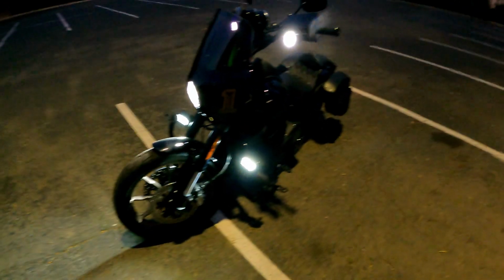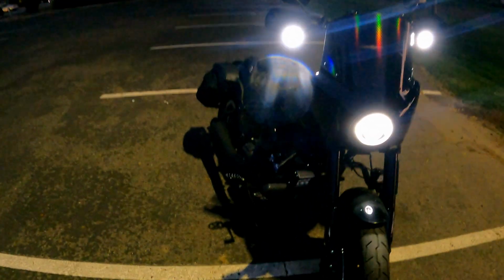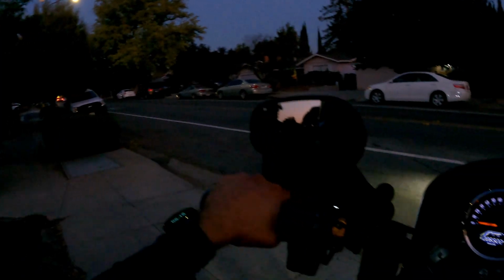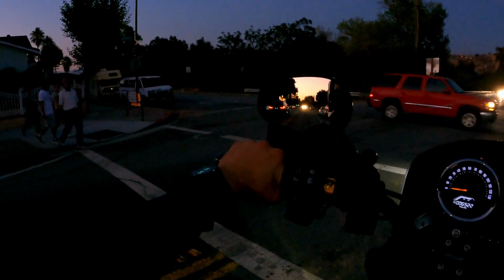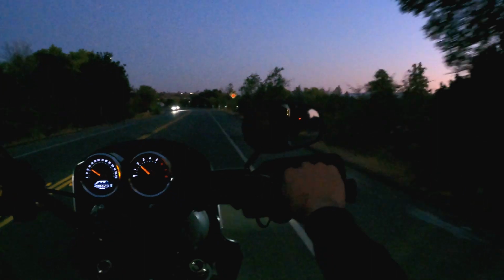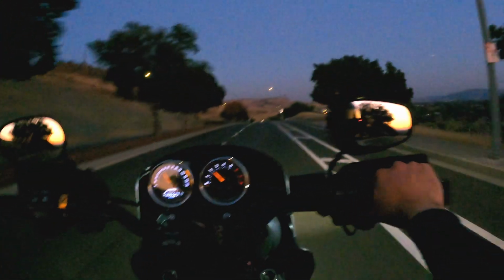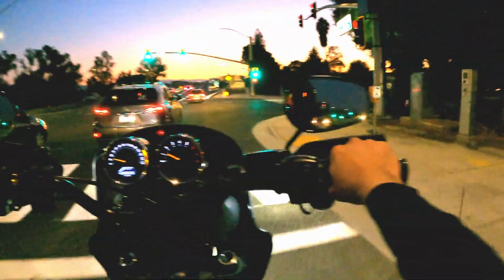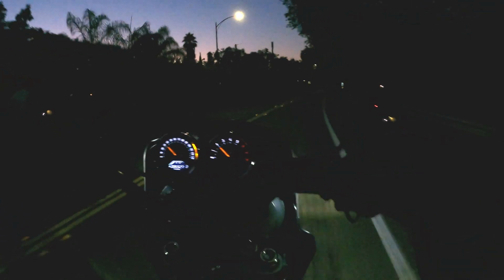Where's the Low Rider S?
I still own the Low Rider, and I'm still making payments on it. I'm almost done with the payments, still owe about $8k. I've been putting the Sportster to some tests, and I can only ride 1 bike. I own 3 bikes lol. I still enjoy the LRS but I want to upload follow up videos for the budget build. I still have a ton of content to upload for the Sportster, like installs and first impressions.

My Bikes:
2007 Shadow Sabre 1200c
2005 Sportster 1200c
2020 Low Rider S

Camera Gear:
Hero 9
Action 2
Osmo Action
Go Pro Hero 5/8
Voice Recorder
Go Pro Sessions
Sony A7IV
Sony FX3
Nikon D300s
Samsung S20
Ninja V Kit
Sony 50mm 1.2 GM

Motovlog Setup:
Biltwell Lane Spiltter
Biltwell Gringo S
Go Pro Hero 8
Go Pro Mic Adaptor
Sony Voice Recorder
Motovlog Mic
Handlebar Ram Mount
Ram Mount X-Grip Kit
Ram Mount Arm

Purchased parts on:
GetLowered
Harley-Davidson

Instagram.com/infamouscreep